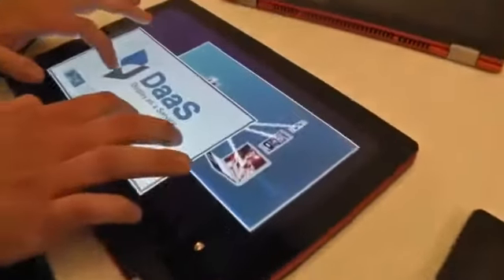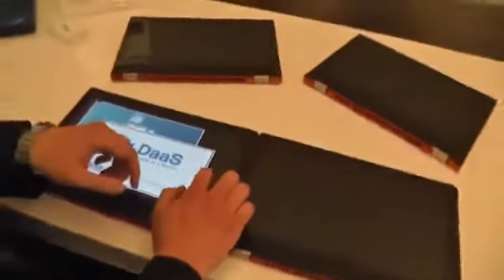Display as a Service Demo at Intel Future Showcase327